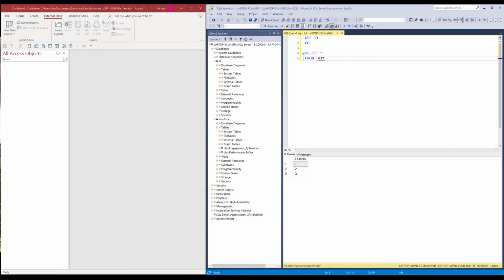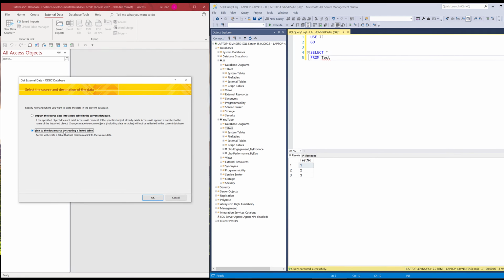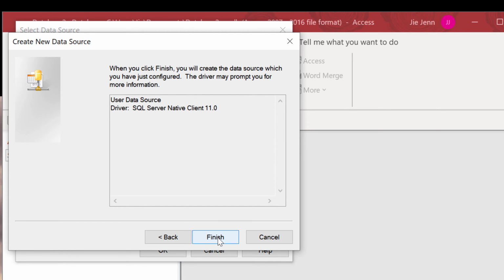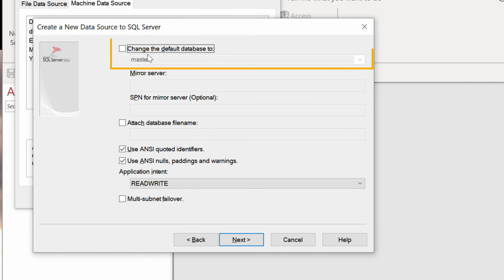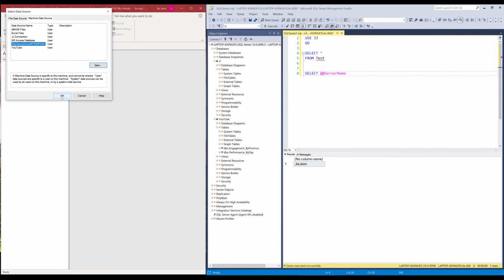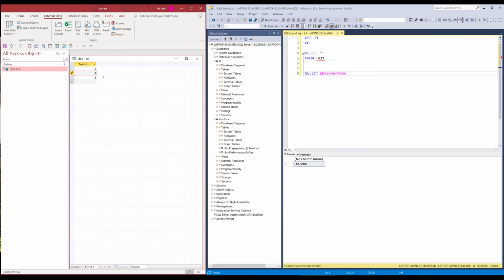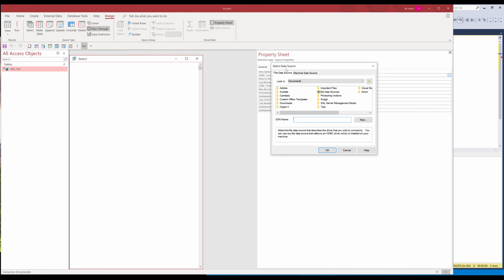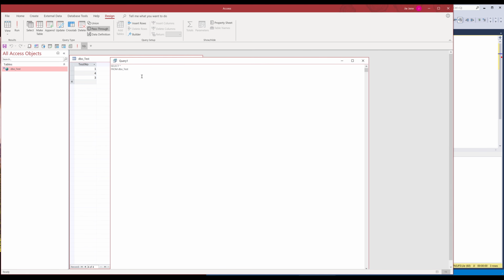How to connect to Microsoft SQL Server in Microsoft Access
Microsoft Access is my number one to-go choice when I need to build an database application fast, especially when the platform offers reporting, query, and form development functions, and its ability to connect to 3rd-party database systems.

In this video, I am going to demonstrate the steps how to connect to a Microsoft SQL Server in Access.